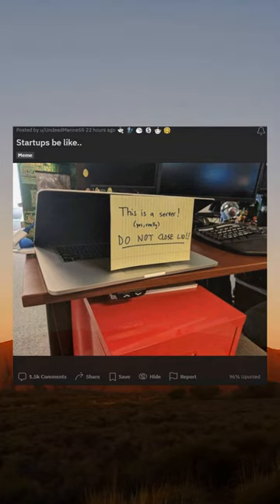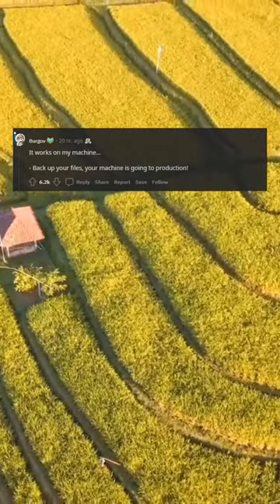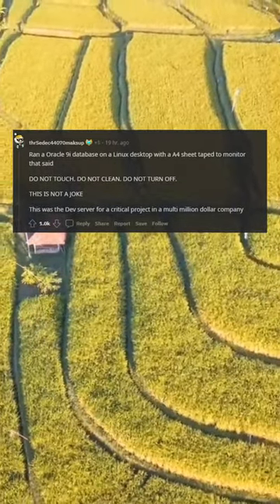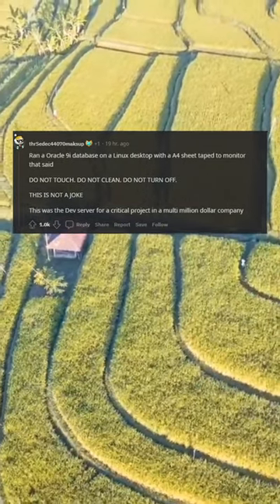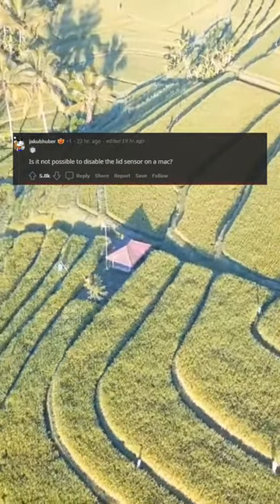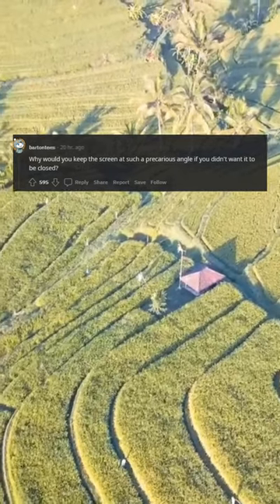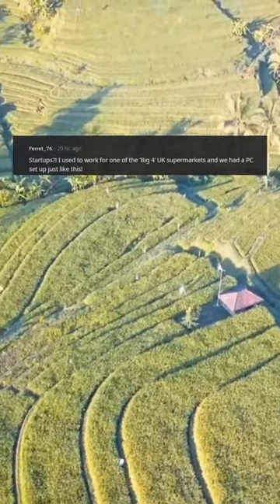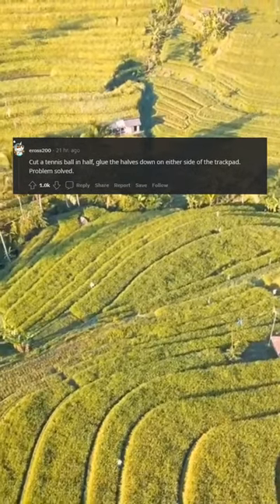Startups be like..